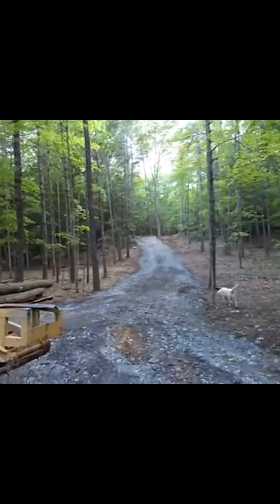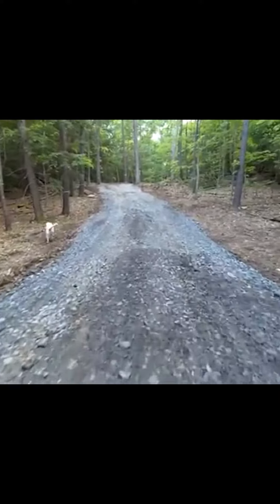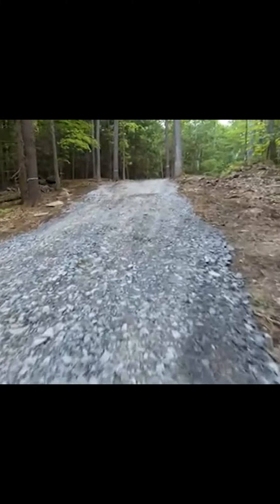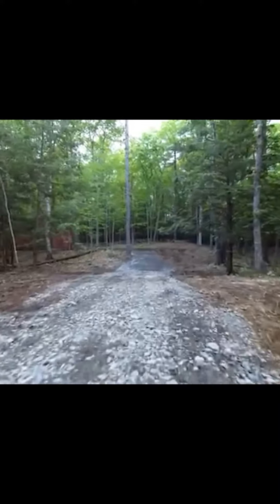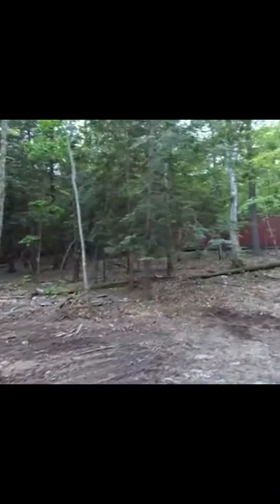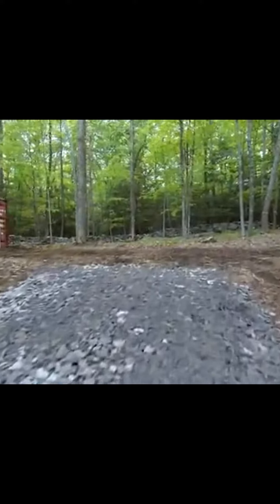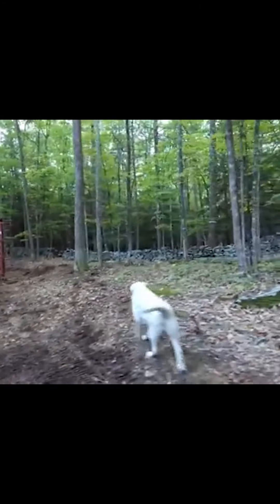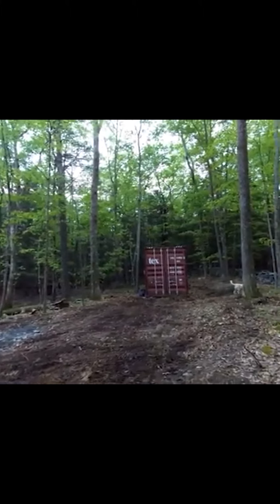World Amazing Modern Road Construction Machines, Incredible Fastest Asphalt Paving Equipment Machine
Johny Toys ,
cute animals,
Panda,Rabbit,
Hedgehog,
Dog,
Hamster,
Hare,
팬더,
토끼,
고슴도치,
개,
햄스터,
토끼guess,
animation,
what the animal,
cute cats,
funny animals,
memes,
funny,
puzzle